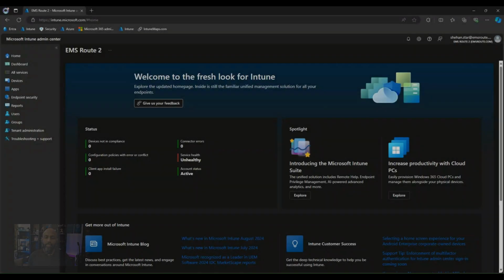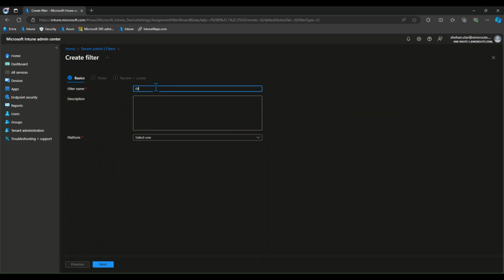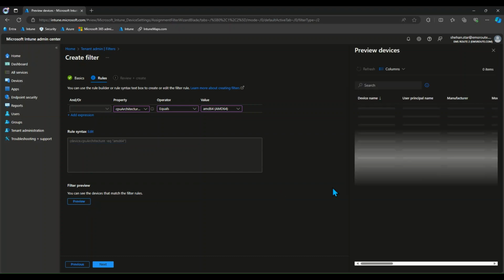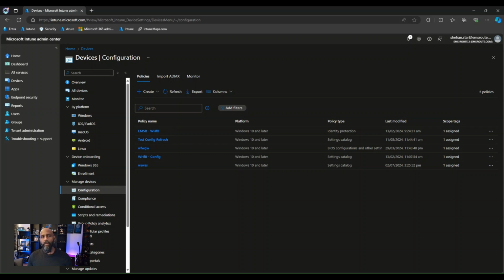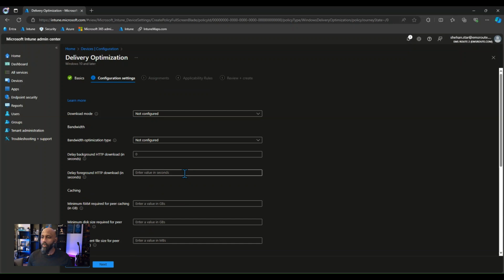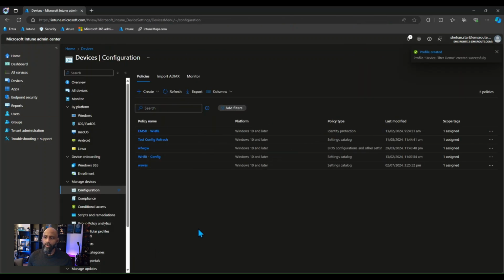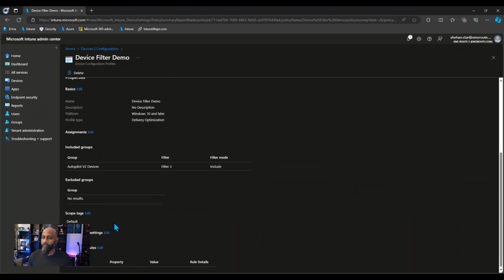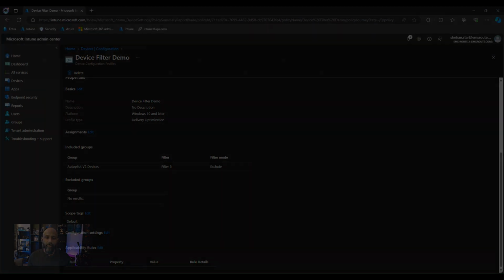The Why and How of Intune Device Filters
🖥️ In this video, I'm taking you the steps of creating a Device Filter in Intune and adding that to a configuration policy.

⚡Chapters
0:00 - Intro
0:17  - Why Device Filters
1:40 - How to Create Device Filters
5:05 - Wrapping Up